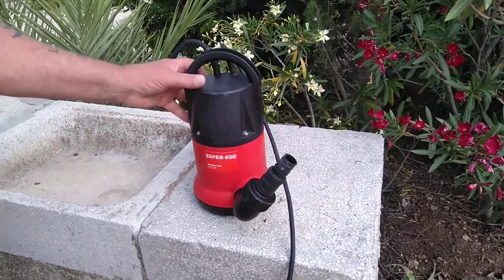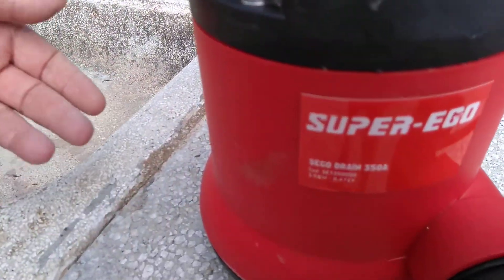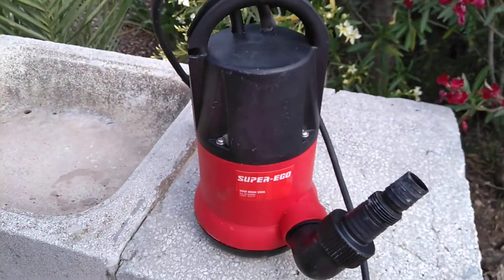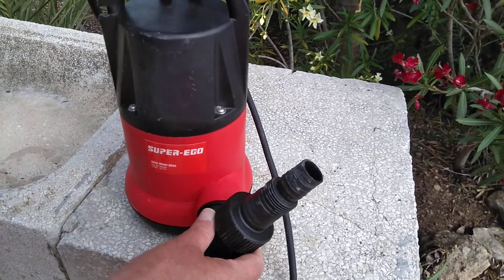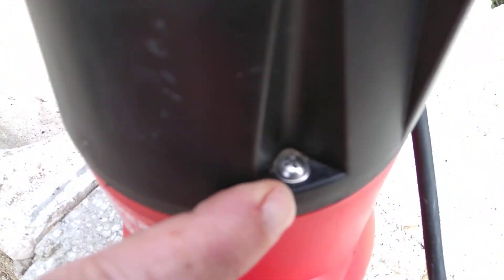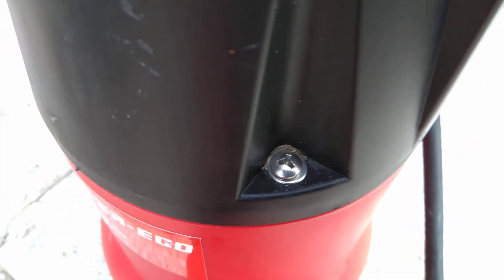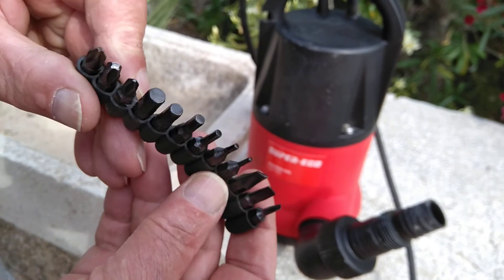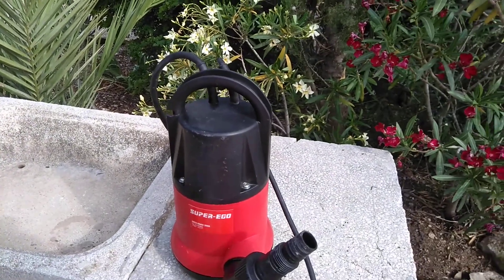SERVICING SUBMERSIBLE PUMPS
FREE TOMMY ROBINSON